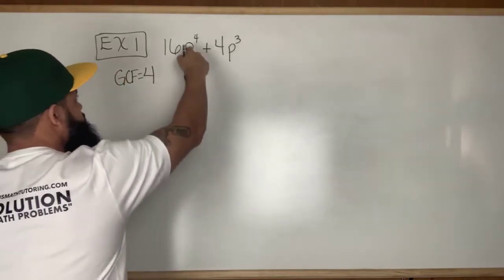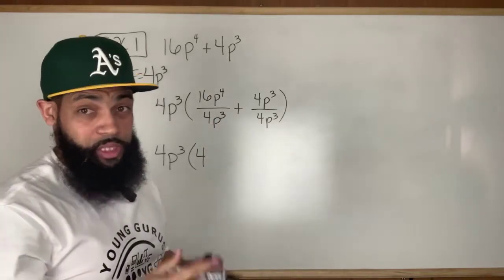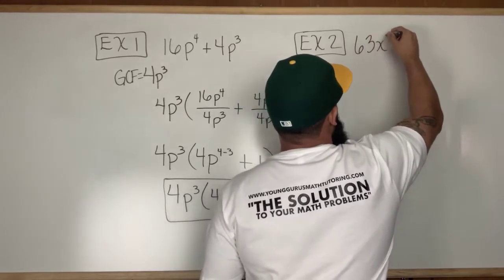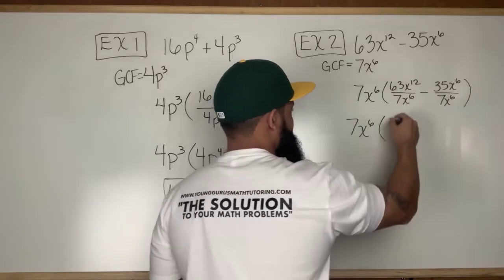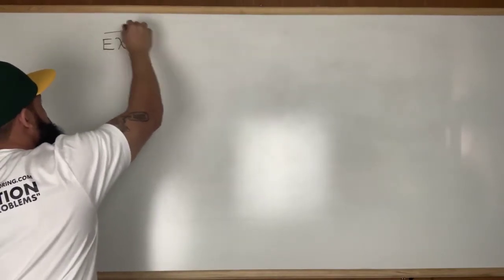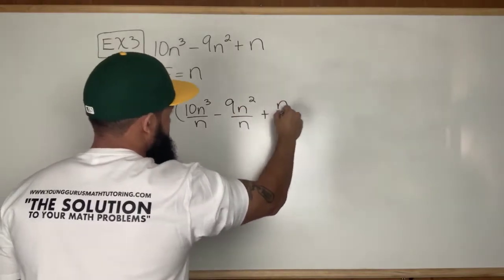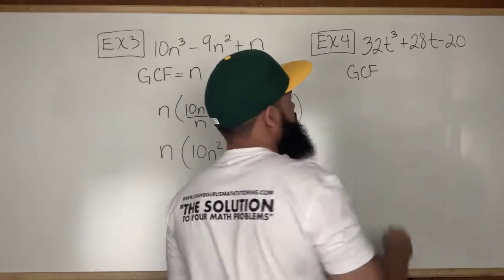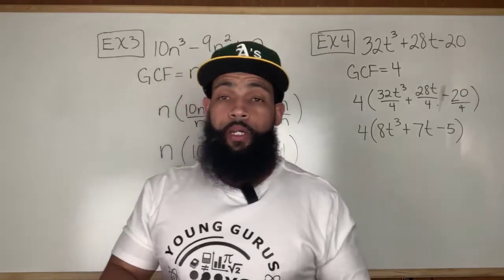Best Online Math Tutor | Factoring Using the GCF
A brief lesson on factoring polynomials using the greatest common factor.